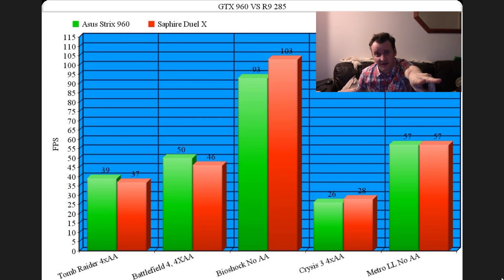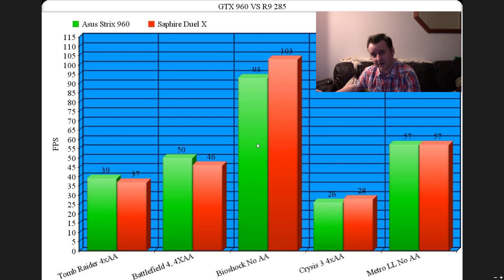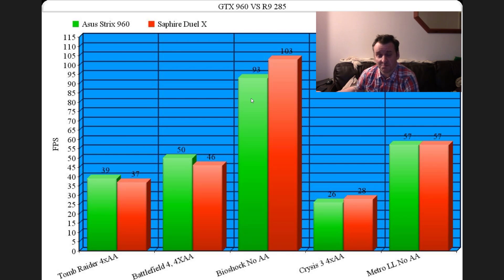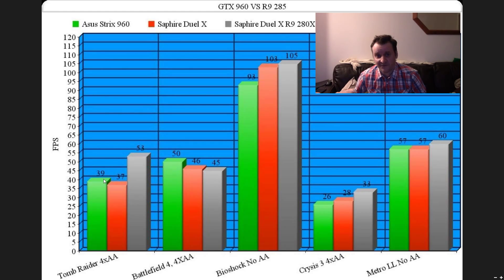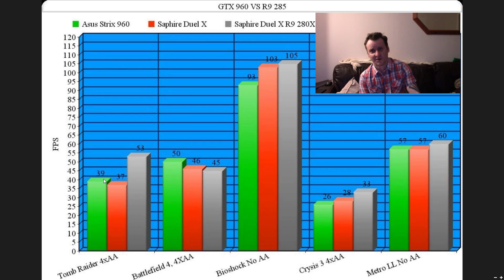Nvidia GTX 960 vs AMD R9 285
It's another GPU shoot-out. This time its the new Nvidia GTX 960 VS the same priced AMD R9 285.

What can £180 to £200 get you and is one deserving of a gold award?
Benchmarks used.
Tomb Raider
Battlefield 4
Bioshock Infinite
Crysis 3